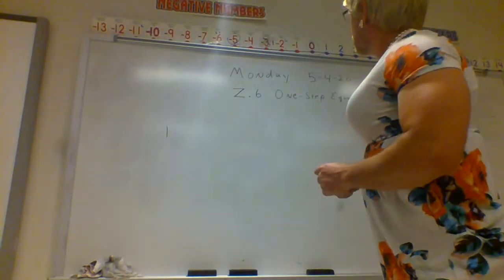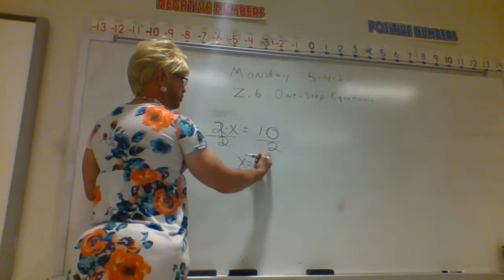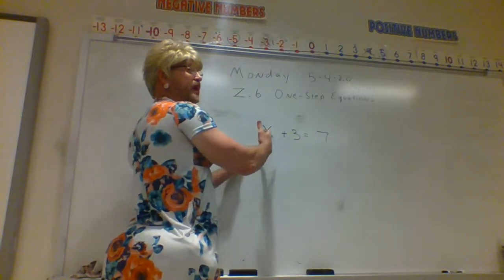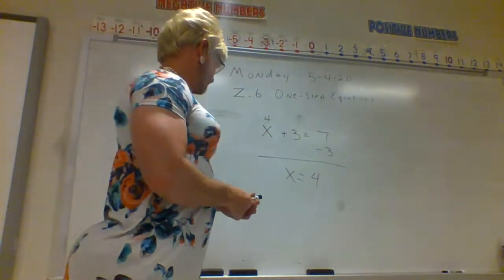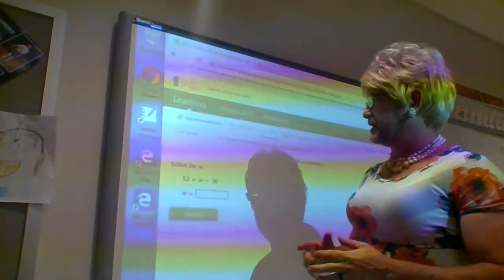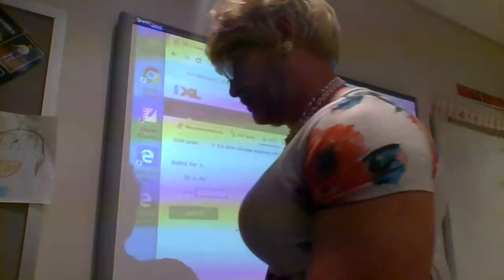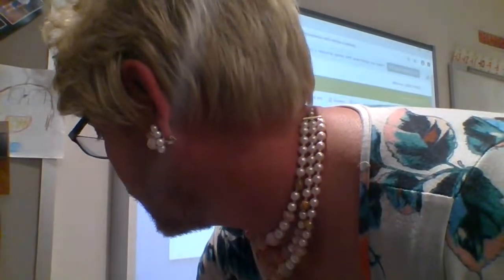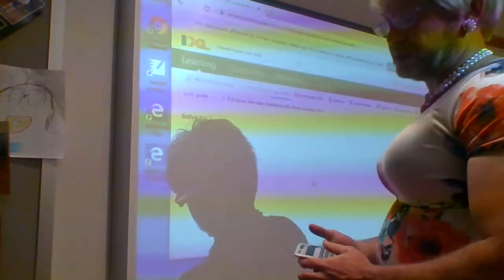Monday 5-4-20 Z.6